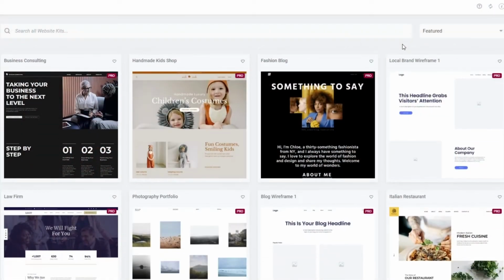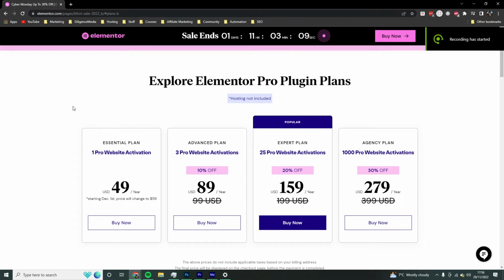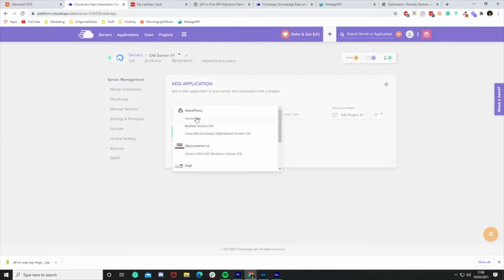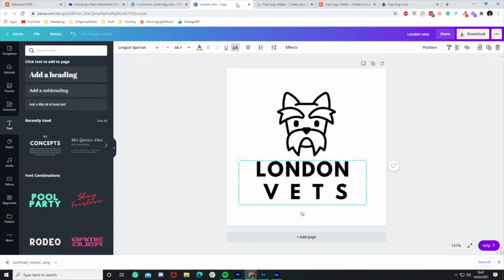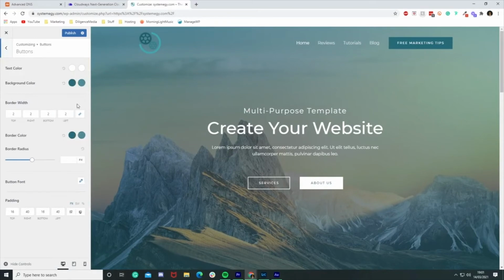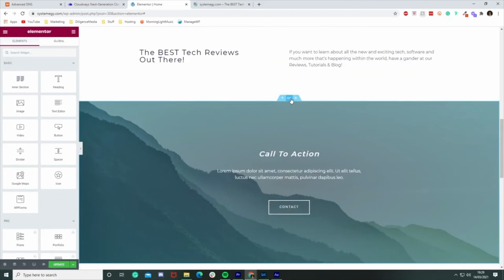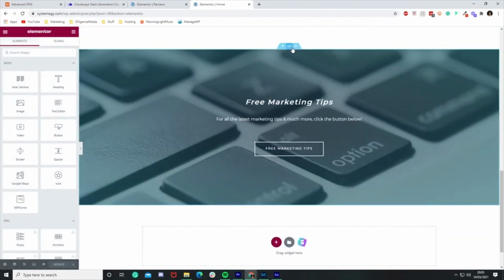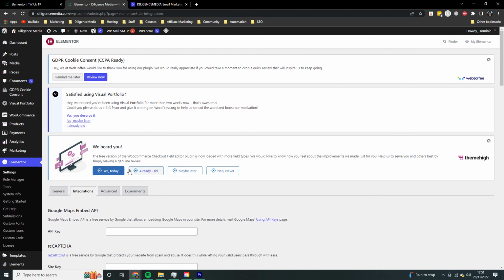Biggest Elementor Review & Tutorial - TikTok Theme Page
Biggest Elementor Review & Tutorial

Over the next few weeks, I'll be making 45 Videos in regards to ALL the Builderall tools.

00:00 Intro
02:11 Benefit 1
03:51 What actually is Elementor?
04:45 Benefit 2
07:40 Benefit 3
09:50 Benefit 4
11:31 Pricing
13:38 Building the Website
13:59 Buying Domain
16:55 Hosting
20:21 Connecting Domain
20:59 SSL
21:54 Initial Setup
22:34 Install Theme
22:59 Choosing Your Template
24:53 Updates
25:19 Site Tagline
26:14 Create Logo
27:51 Site Icon
29:01 Pages
30:50 Menus
32:37 Global Changes
35:14 Adding Images
38:14 Changing Elements
46:12 Edit New Page
48:28 Mobile Friendly
50:57 Backups
52:22 Setup Email Integration
54:50 Connecting Active Campaign
57:51 Conclusion